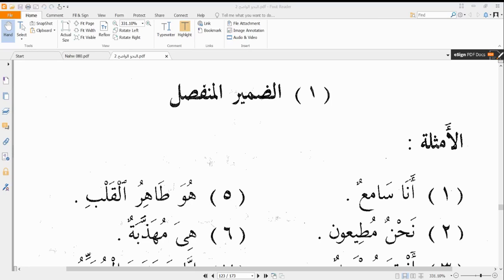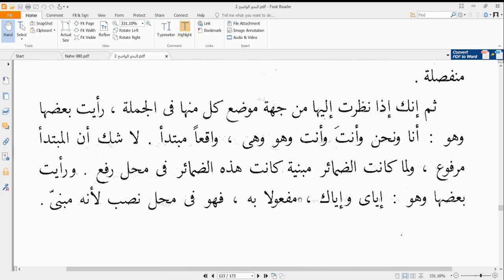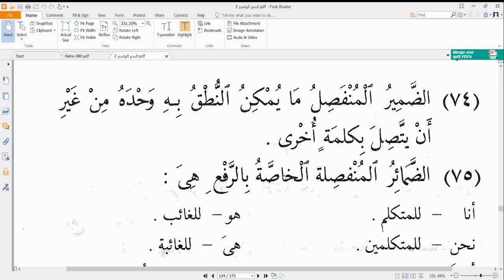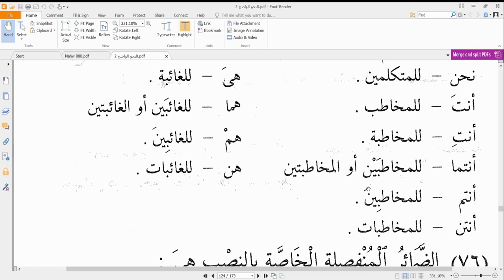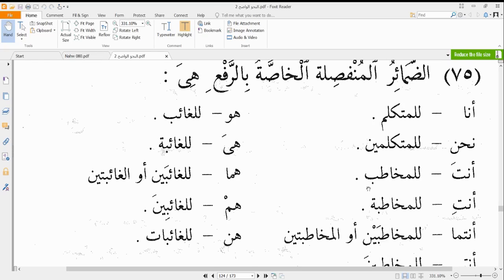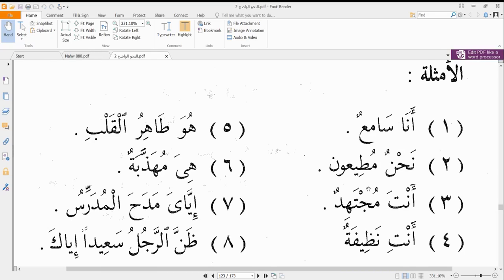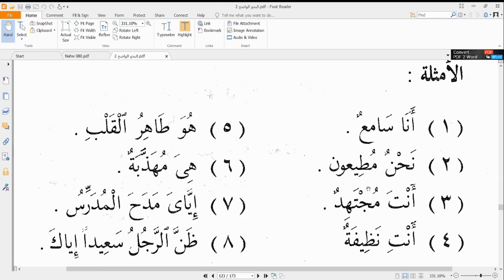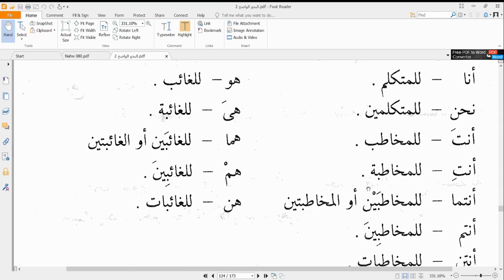Nahw Class 080 Topic الضمير The Pronoun الضمير المنفصل الخاص بالرفع The Specific Detached Raf'u P